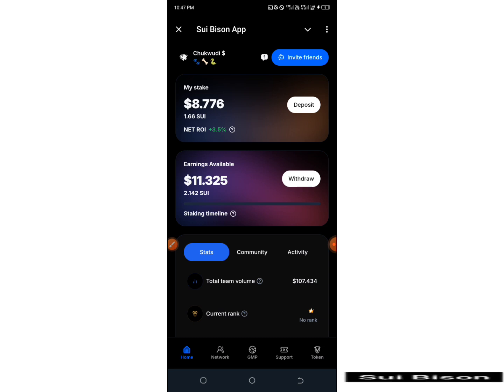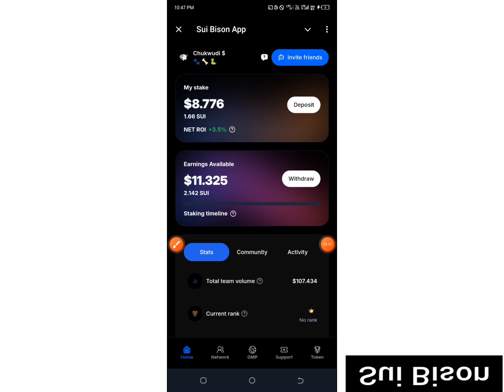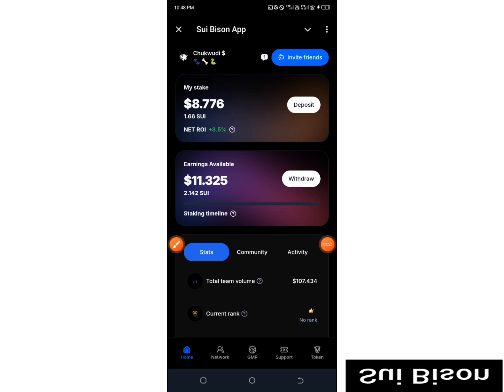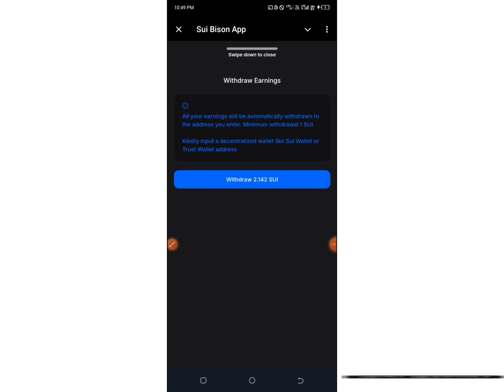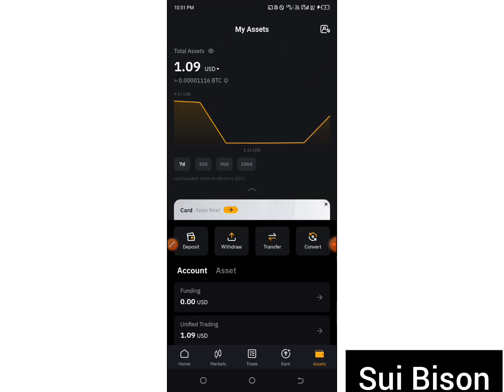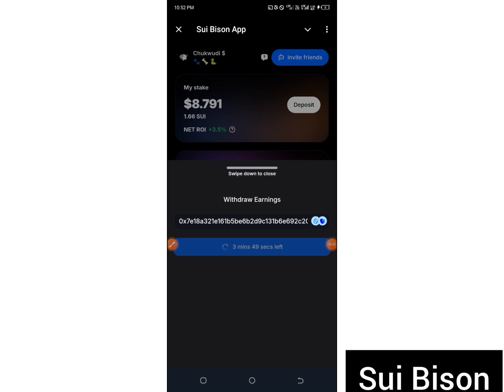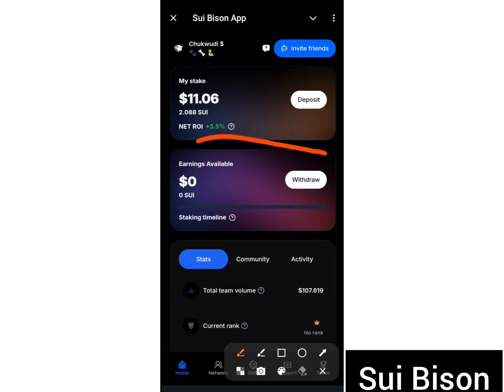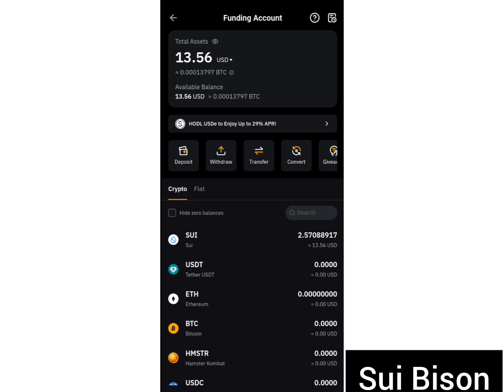How to withdraw your funds from Sui Bison, live withdrawal prove and step by step guide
Don't miss sui Bison,. Get involved now and start earning Sui coins and $SBT tokens

Join our social channels for more crypto contents